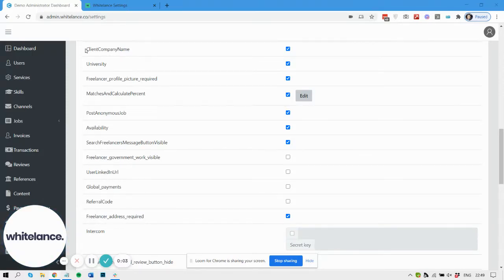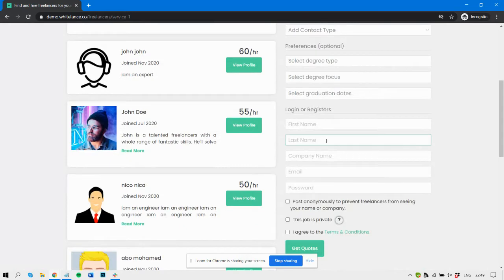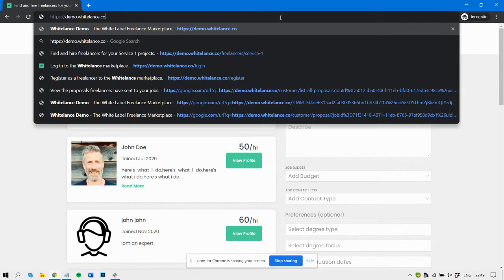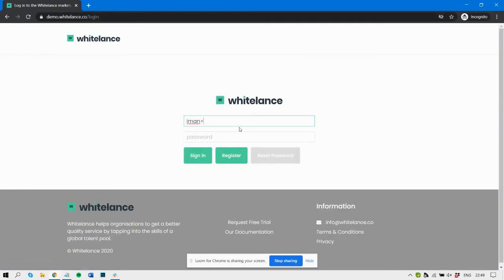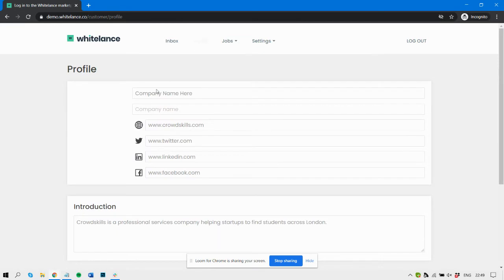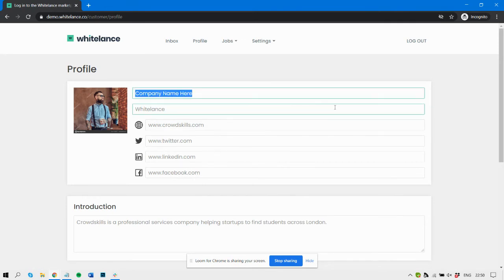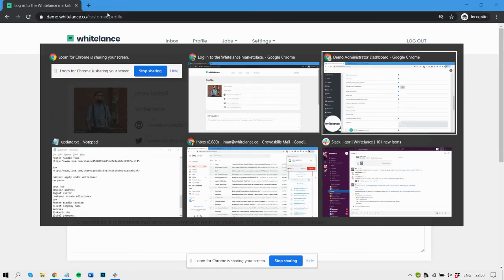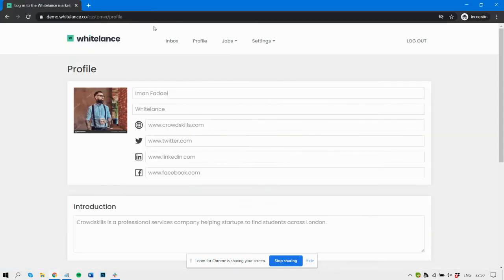Customer Name Feature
This video guide explains how admins can choose to force customers to provide the company name the first time they post a job. In this way the company name will appear as the one posting a job, and not the person.

In a recent update the name of this feature was changed to 'Let customers display their company name?'